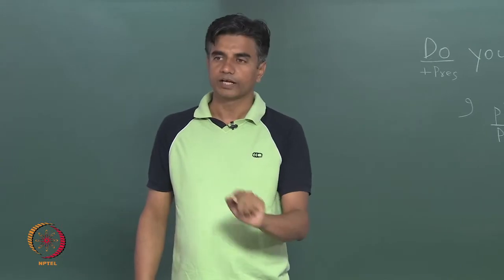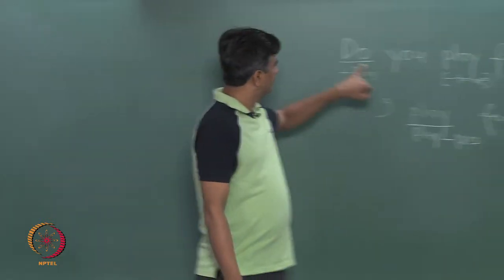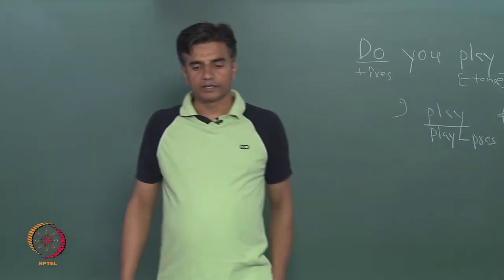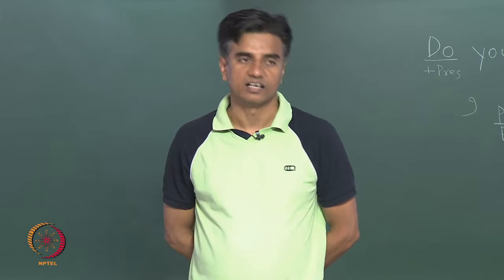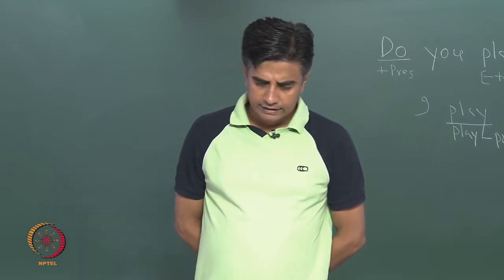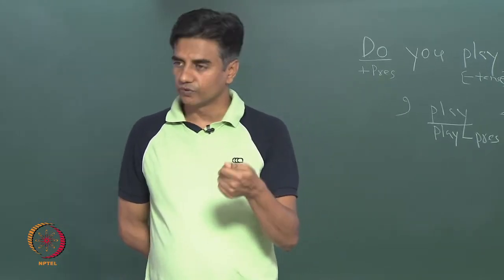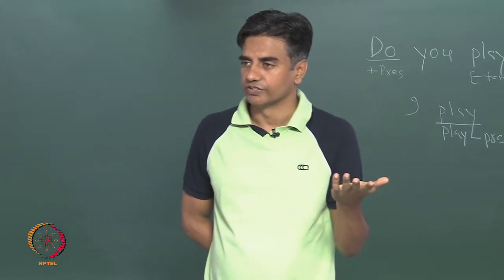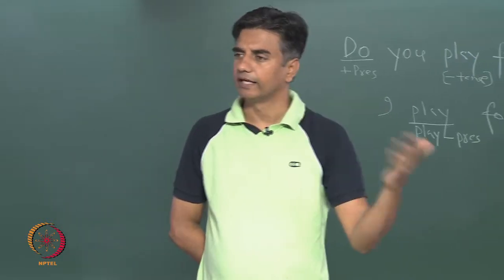Mod-01 Lec-32 Questions and Movement